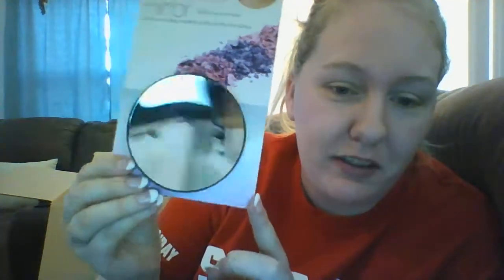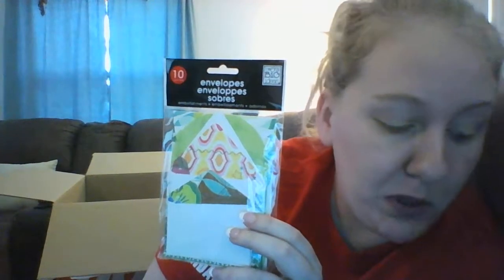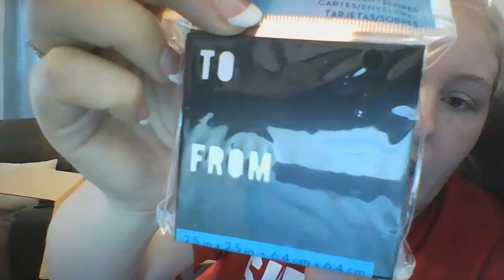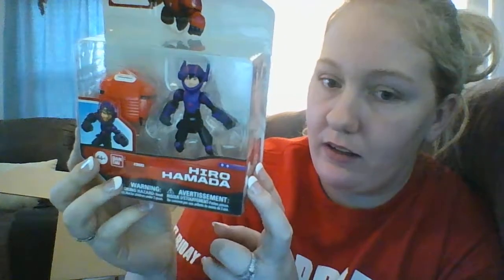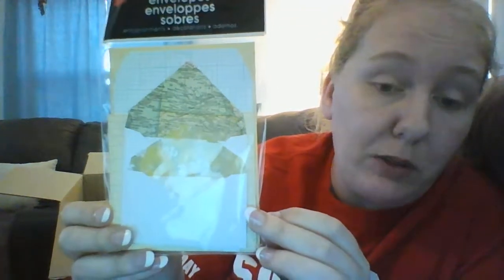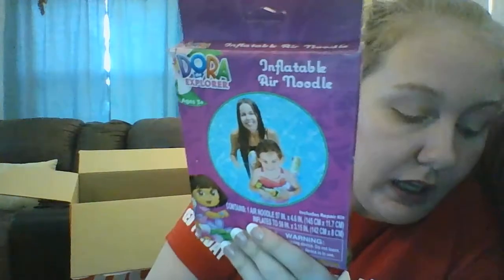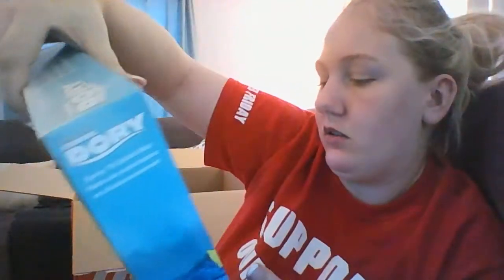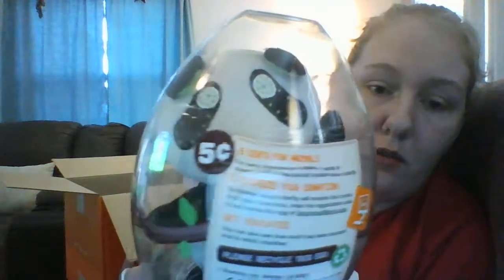Hollar Haul/Unboxing #10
Hugs Lindsay

If your new to Hollar.com click the link below to receive a $2.00 account credit when you place your first order with them and you'll receive free shipping on your first order when it's $10.00 or more. By clicking the link below not only will you receive the $2.00 credit but so will I!!
 I wanted to pass on this savings to you and I hope you enjoy Hollar it's an AWESOME discount site with great products!!

Friend Mail: Lindsay Crawford 507 N Nebraska Ave Minden, NE 68959